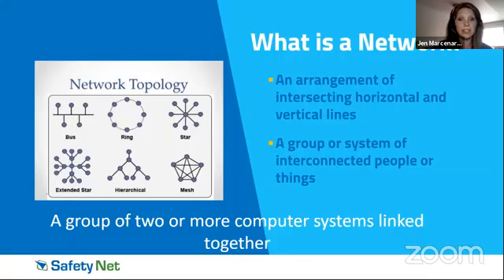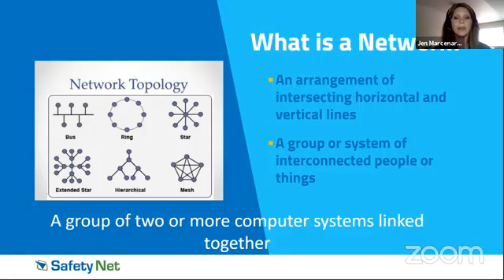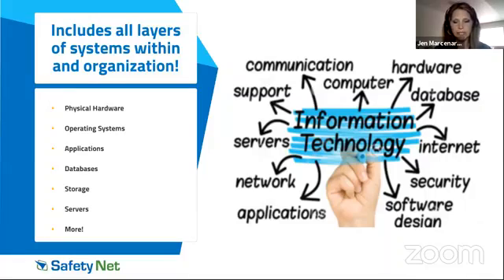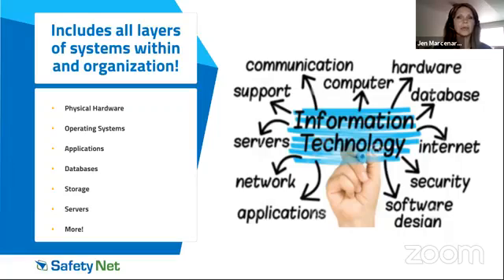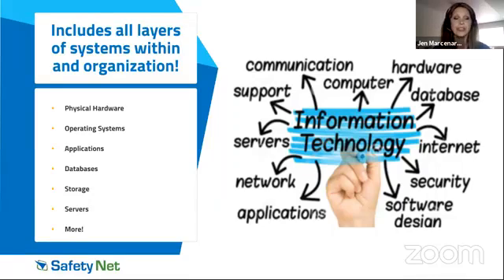Defining Network IT (Information Technology)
Taken from our STEM at Home series, with special guest, Jen Marcenaro, Desktop Deployment Coordinator at local IT firm Safety Net.This video gives details on what Network IT is and all of the ways it can be embedded within an organization.